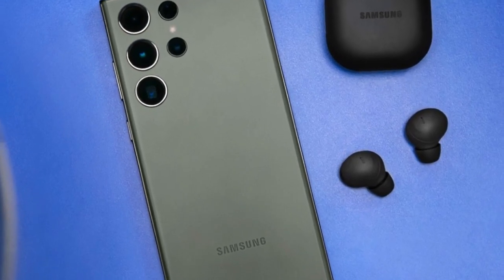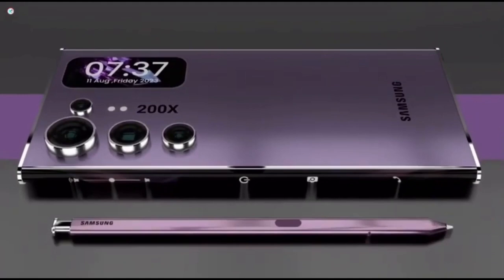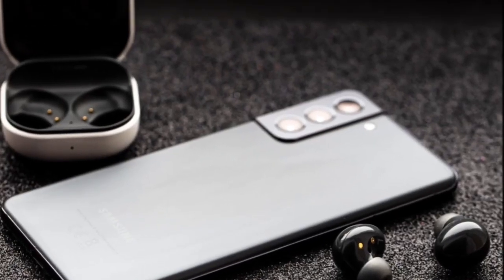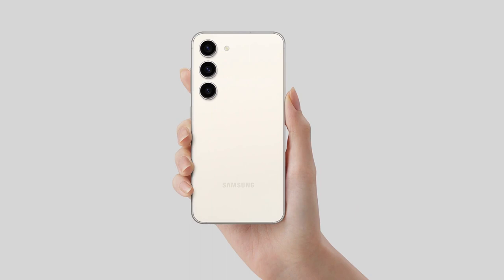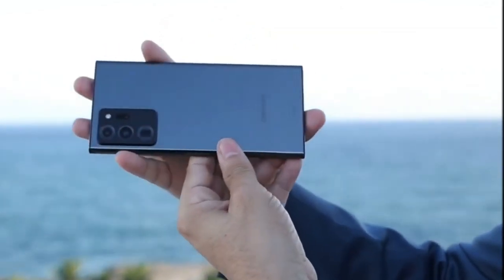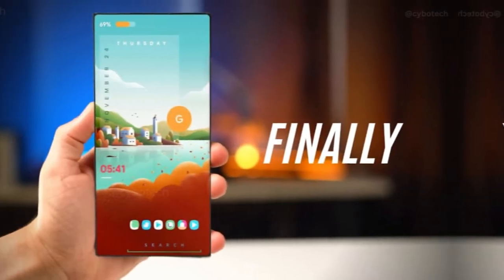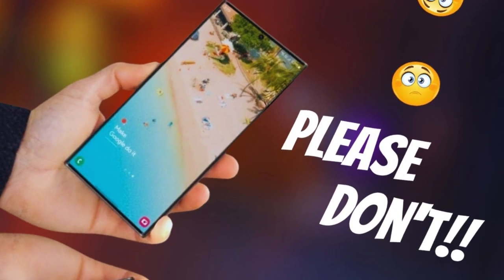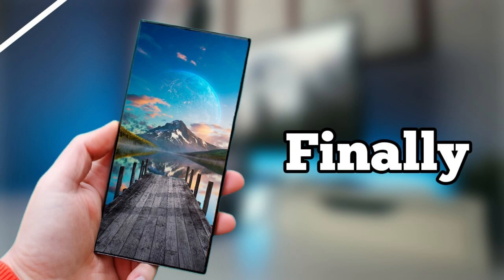Samsung Galaxy S24 Ultra Unleashed Design, Snapdragon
the Samsung Galaxy S24 Ultra will be revealed on January 17th 2023 in the US, with pre-orders starting that day and phones available in stores 2 weeks later.

The S24 Ultra will have symmetrical bezels and a smaller punch hole camera compared to the Note 20 Ultra. There will also be a gold color variant.